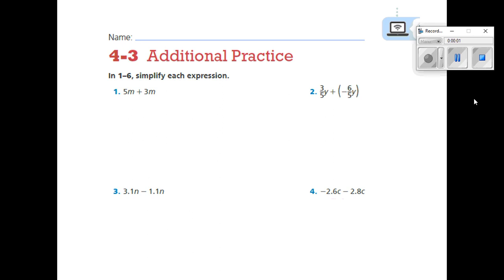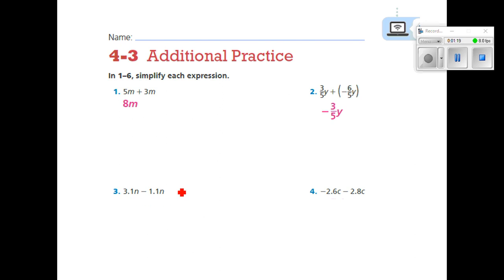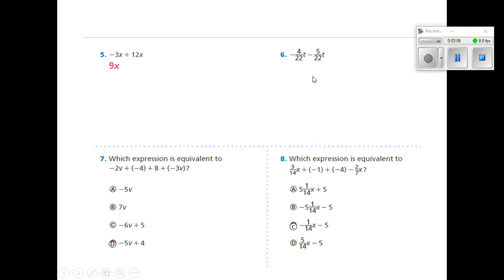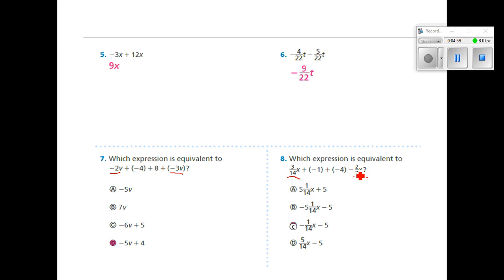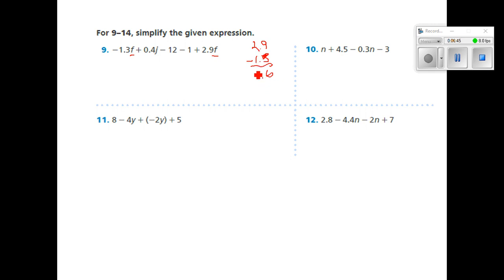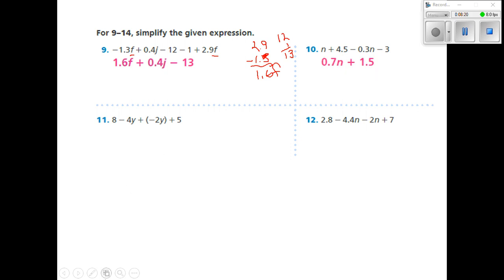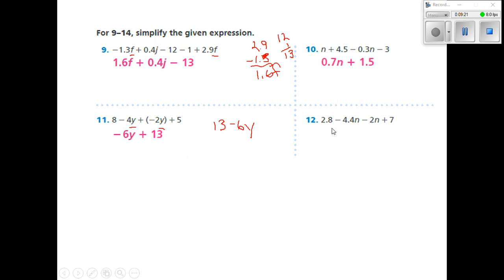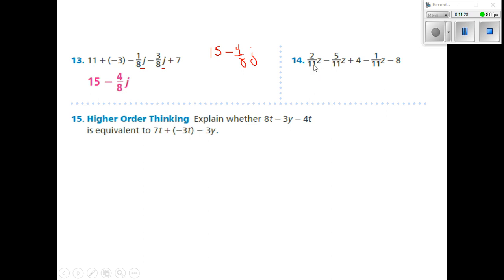video for simplifying expressions activity sheet